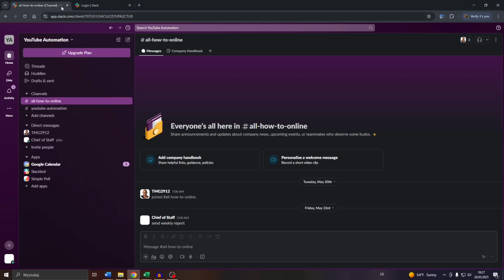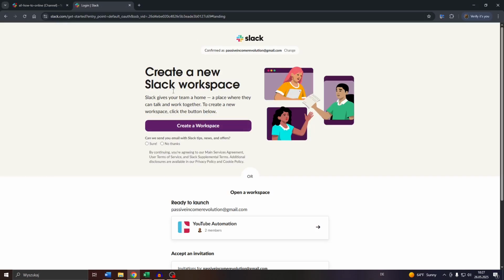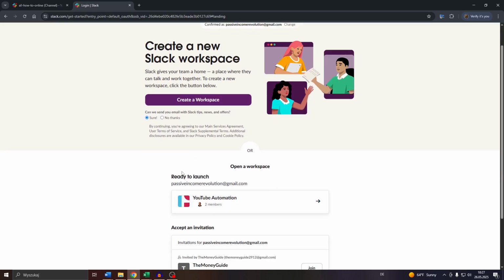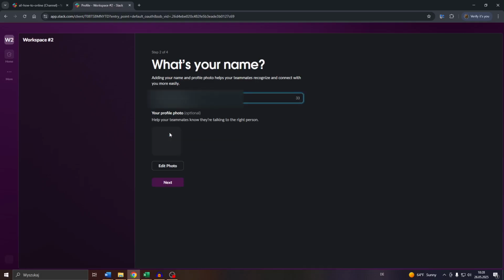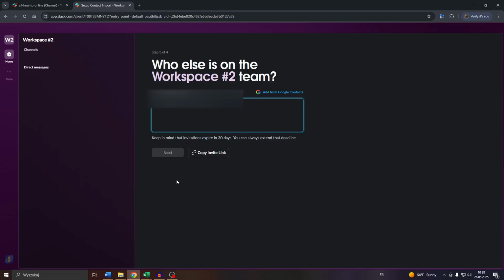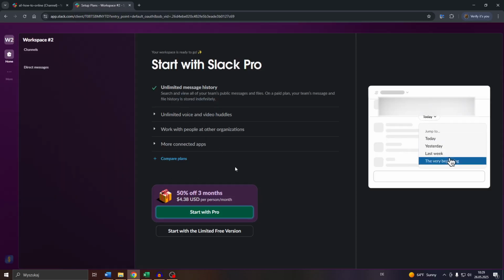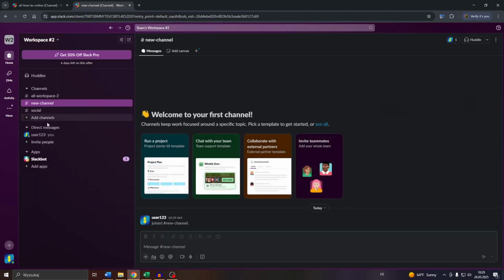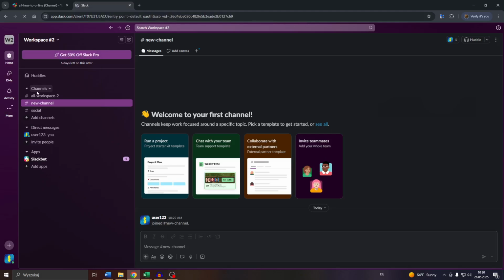How to Add a Workspace on Slack | Create Slack Workspace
In this tutorial we teach you how to add a workspace on Slack step by step. You may learn also how to create a new workspace in Slack from scratch.

If you're learning about Slack, also check out how to see all installed automations on Slack